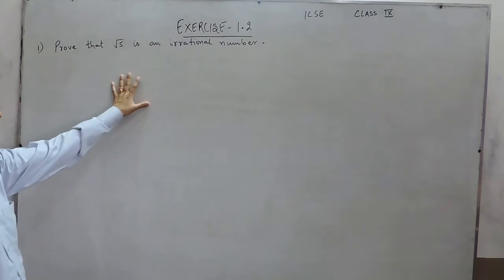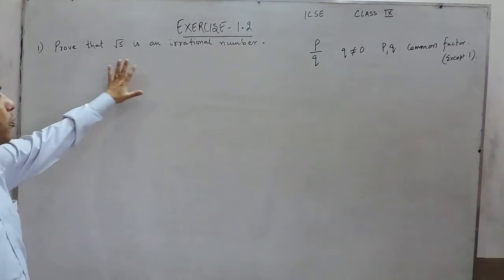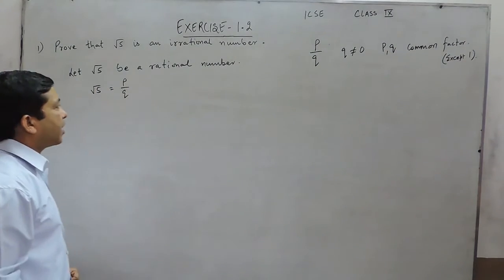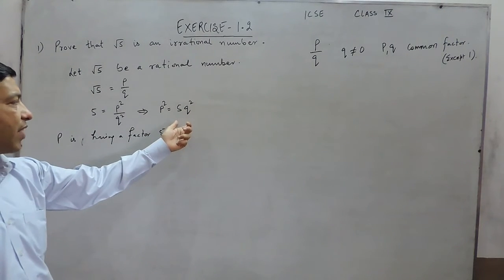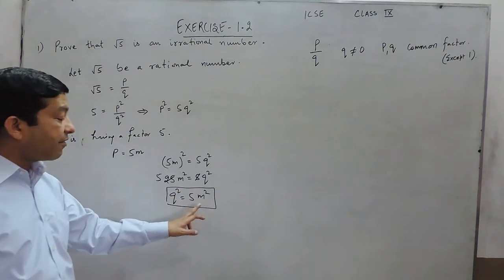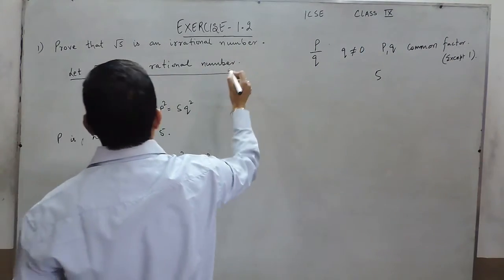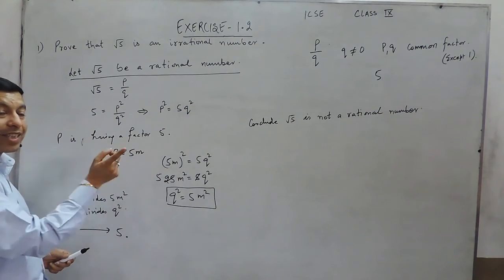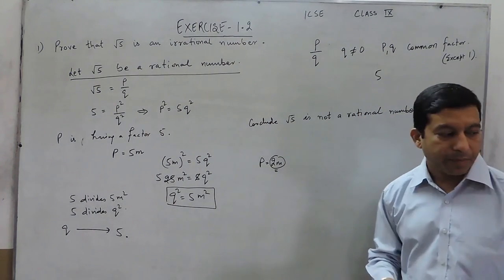Exercise 1.2 (Q1) Solution for Class 9th Understanding ICSE Mathematics by ML Aggarwal